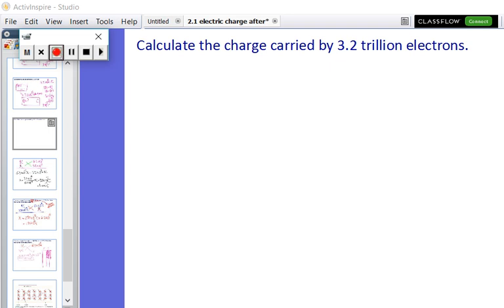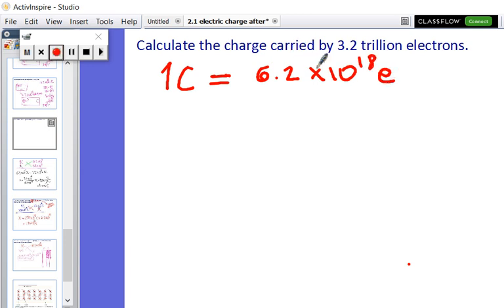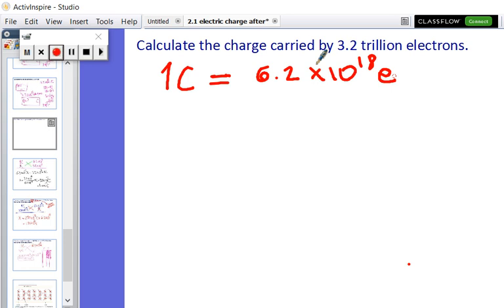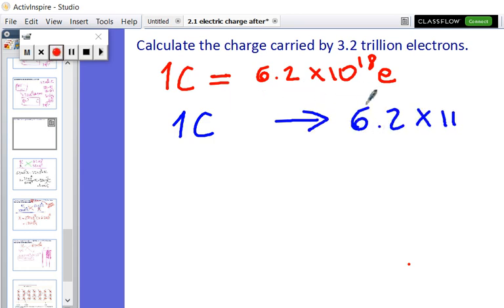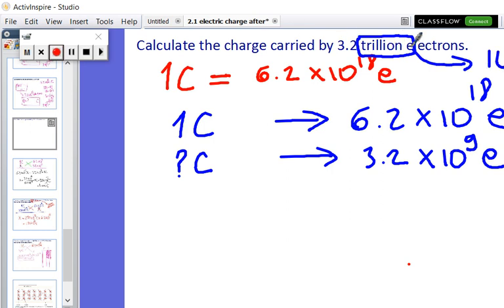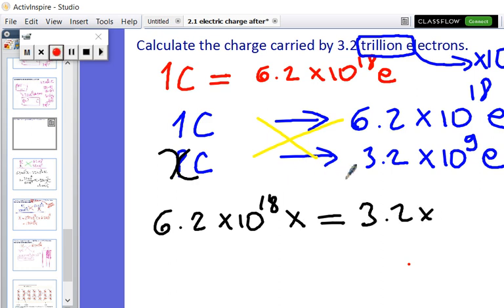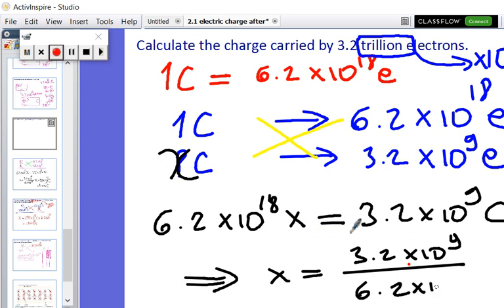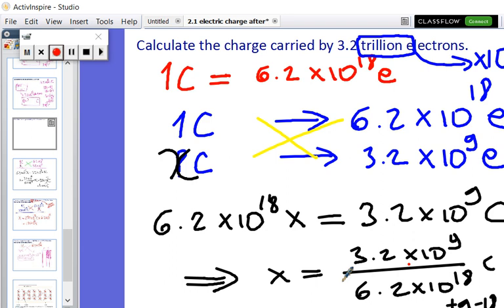Q1 - how to find out charge from number of electron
To calculate the charge if the number of electrons is given.